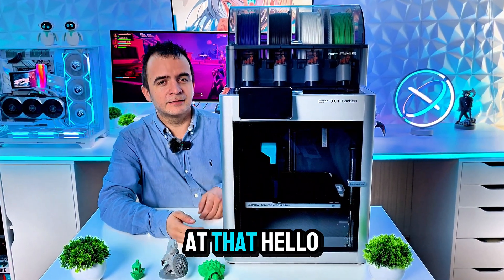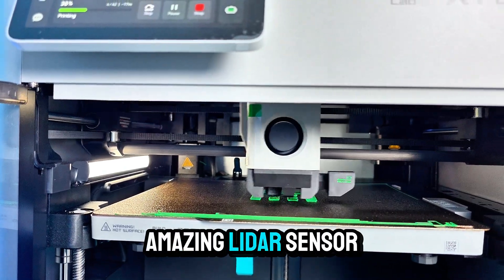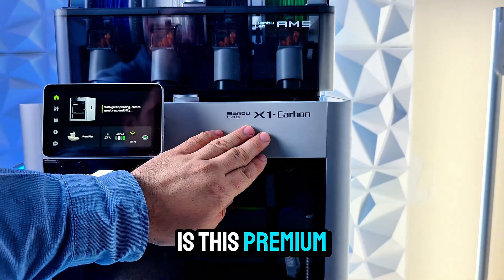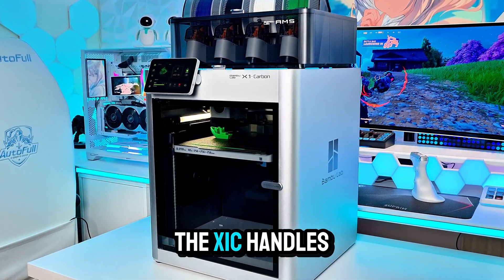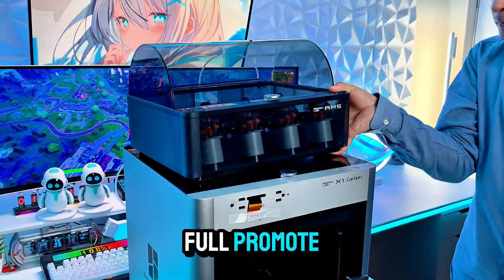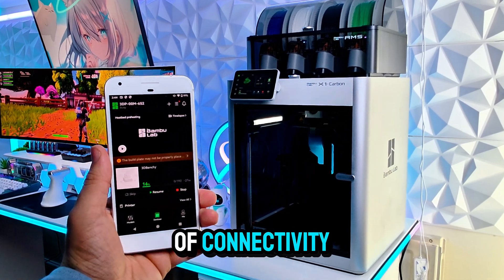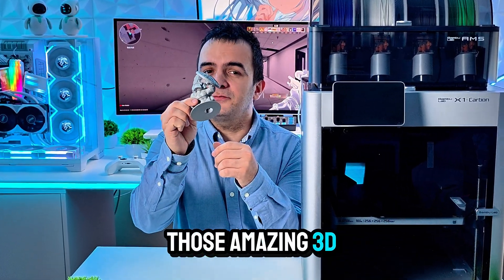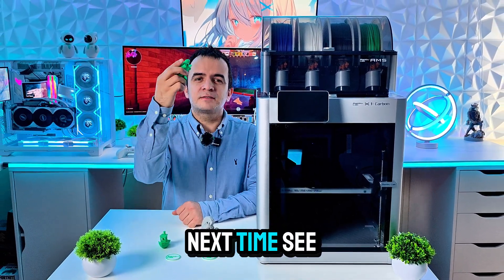Bambu Lab X1C Carbon Review: The Future of 3D Printing??? 🔥🔥🔥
I’ve spent months with the Bambu Lab X1C Carbon, & it still blows me away. In this Best 3D Printer in 2025 unboxing and full review, we cover:

✅ Review,Unboxing, Build quality & assembly

🛠️ Print speed and precision

🔧 Maintenance and reliability